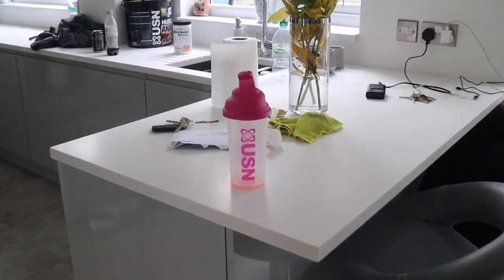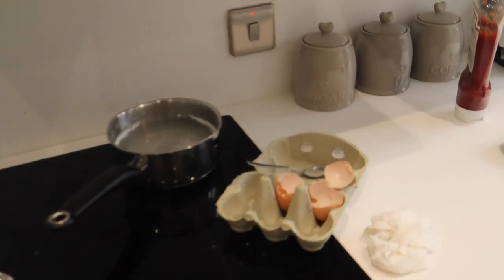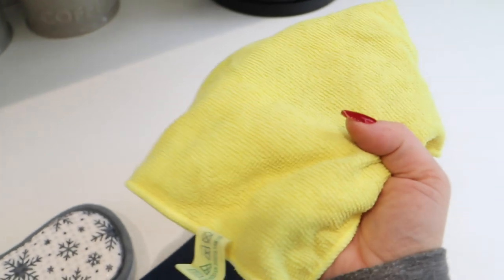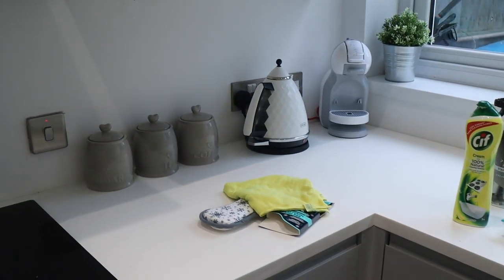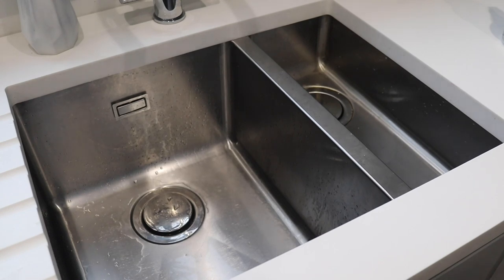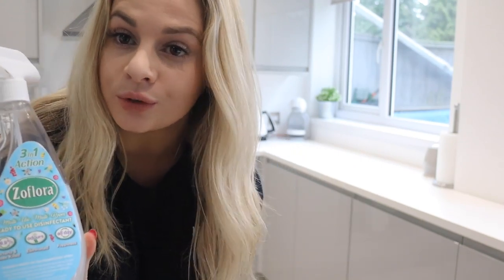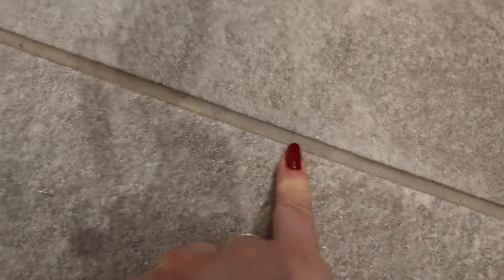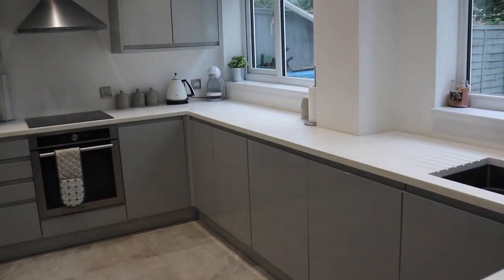KITCHEN SPEED CLEAN | Using only 4 cleaning products!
Today’s video is a kitchen speed clean using only 4 cleaning products which are my absolute go to’s!

Laura x